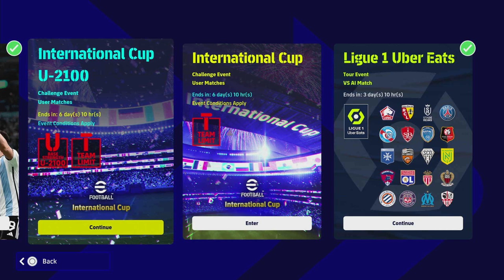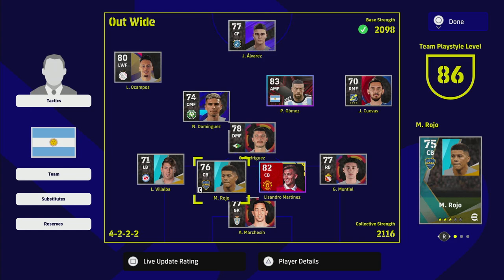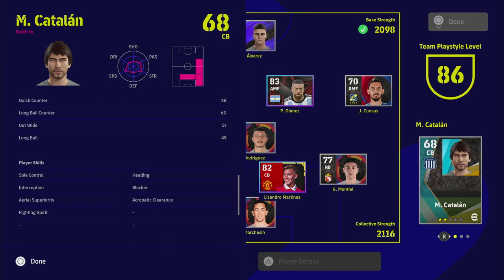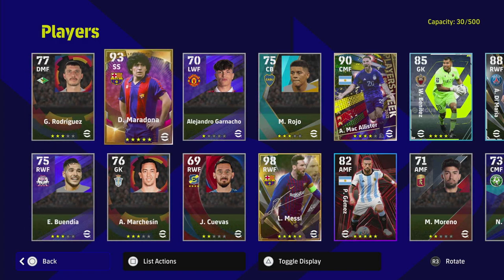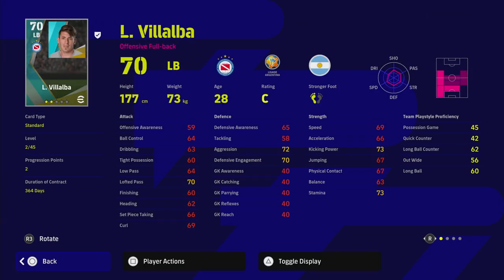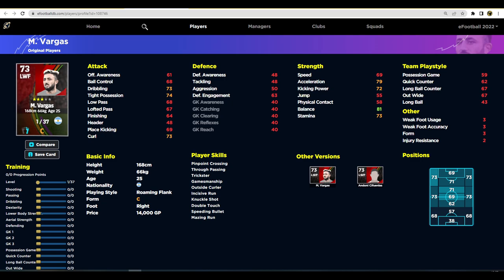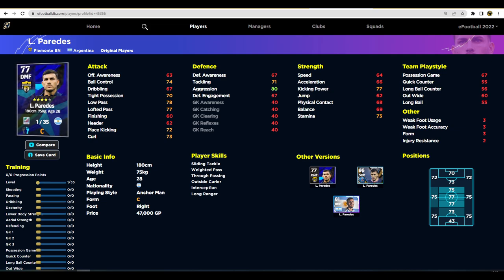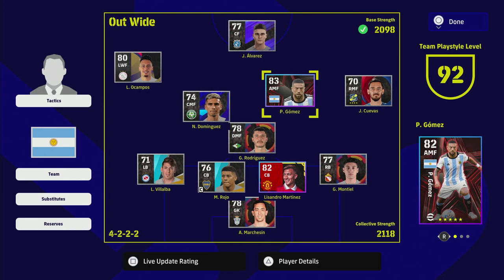eFootball 2023 | AMAZING ARGENTINA SQUAD - U:2100 Event